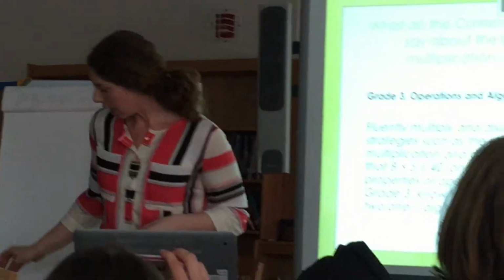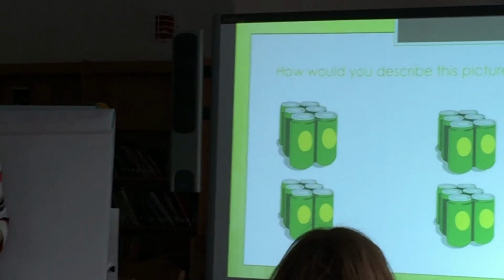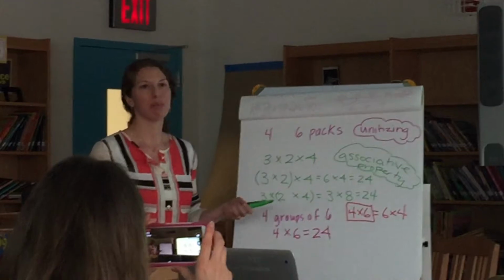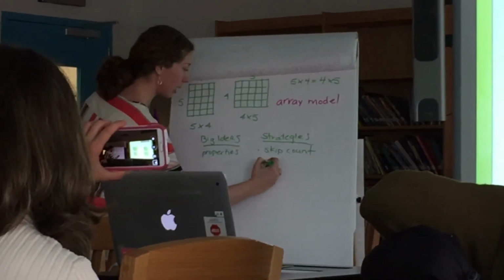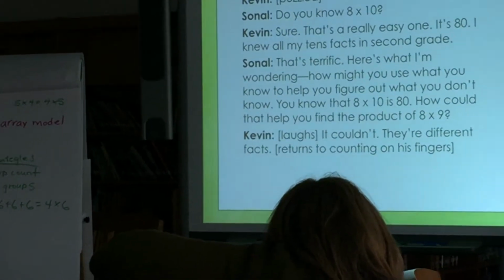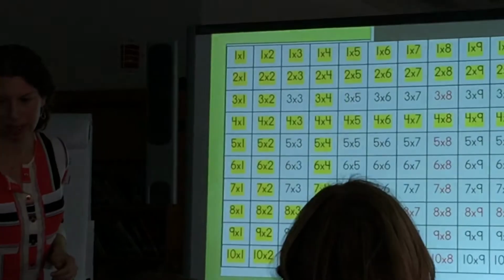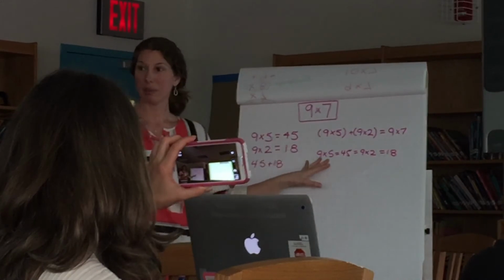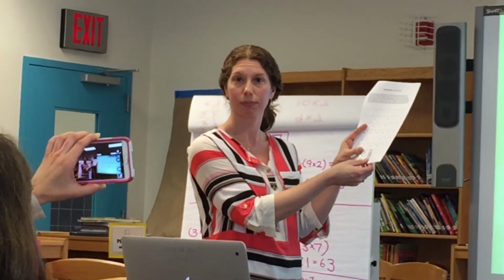Ms. Matera math workshop for 3rd grade parents.